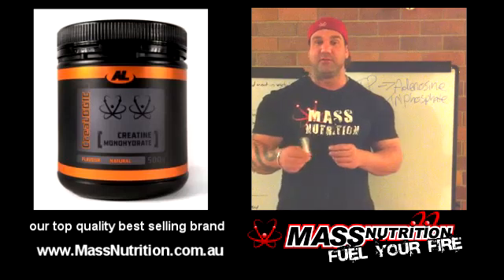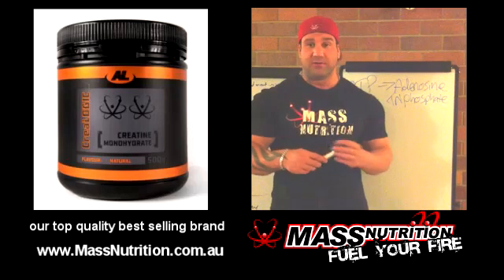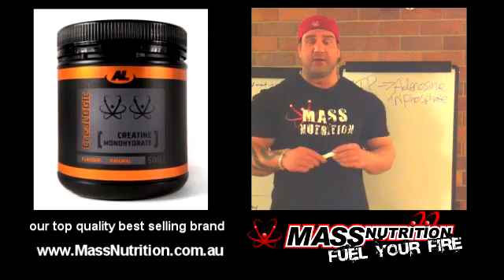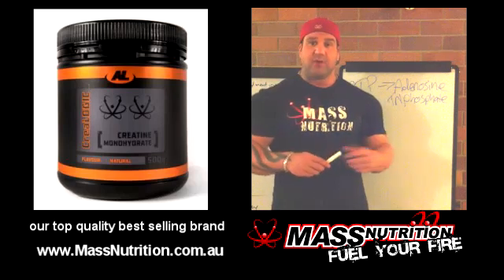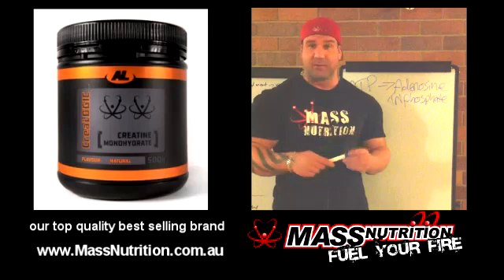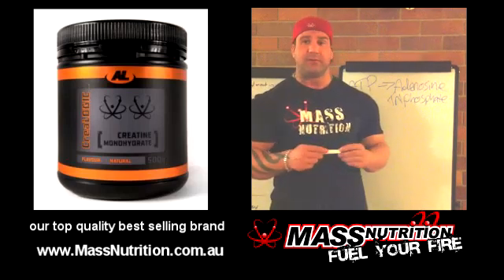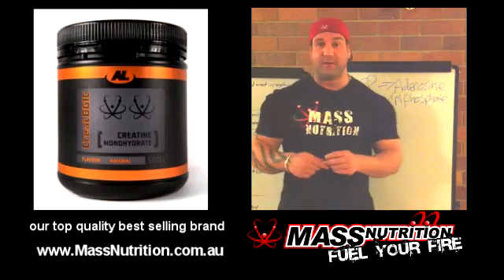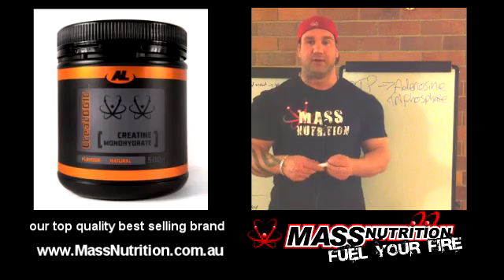Creatine Supplements - What creatine is the best supplement overall to look for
Creatine Supplements Dependent on exactly what you'll weight training, fitness activities, or weight management targets are you would succeed in accepting the truth, hard work and dedication will be needed for you to obtain these goals. This would certainly include specifying a wise exercising in between as well as a suitable diet, which can easily be boosted along with execution of items such as creatine supplements, and other weight-loss or performance-enhancing products and supplements.

If you are contending on expert levels in any kind of sport, you could wish to ascertain about whether or not any of the supplements that you are taking are in reality banned, or might obtain you in to difficulty. This is due to the reality that some sporting organizations, or expert bodies team that improvement supplements offer the athlete an unreasonable advantage over rivals. This could well be the case with creatine supplements, due to the attributes of the supplements and the resultant result.

You need to have recognize that creatine is a naturally happening nitrogenous acid, that is found in skeletal muscular tissues. The procedure of taking creatine supplements enables the muscular tissue cells to come to be moisturized, which consequently leads to a quicker integrating of protein by the muscles, along with the general effect being that of increased toughness and power. This enables the person taking the supplement to be able to work out longer, develop lean muscle which furthermore causes the loss of excess fat.

It must likewise be remembered that when you start along with the creatine supplements, the implementation needs to be phased in, over a period of days throughout specific times of the day, and then kept. The truth that the creatine is taken in and saved a lot more conveniently when the hormone insulin degrees are somewhat increased, means that you need to take the supplement prior to eating, and preferably with a fluid.

Undissolved creatine supplements can lead to a distressed intestine, in which instance the proper liquefying of the supplement is a must.

These supplements have been revealed to help weight trainers, as well as those training to boost the strength, for whichever sport, by giving boosted power abilities to the muscular tissues. The included energy permits one to educate longer, simply puts you will certainly be in a placement to be able to do a couple of added collections, which all goes towards accomplishing those goals that you establish out for on your own.

The creatine supplements have no well-known adverse effects, besides the above pointed out digestive tract grief, which is quickly conquered by effectively dissolving the supplement. The addition of these supplements will differently assist you in your workout program routines, so if you are possibly deficienting the conviction or blaming the truth that you are doing not have in energy to continue with your physical fitness and or fat loss goals, after that possibly you ought to consider executing creatine supplements in your regimen.